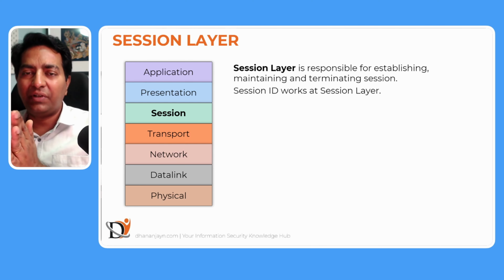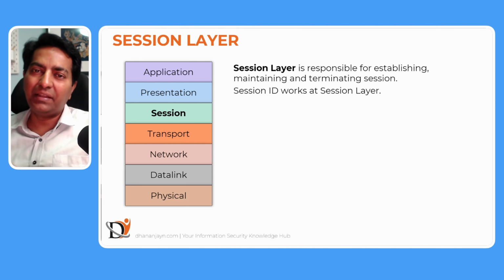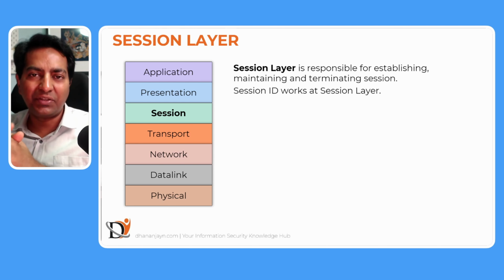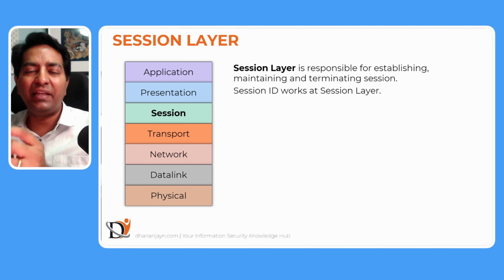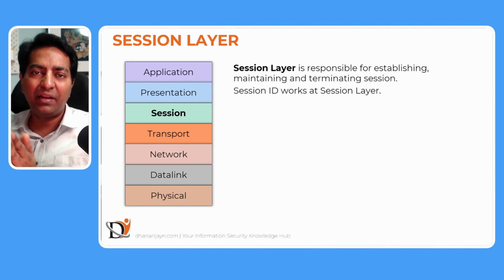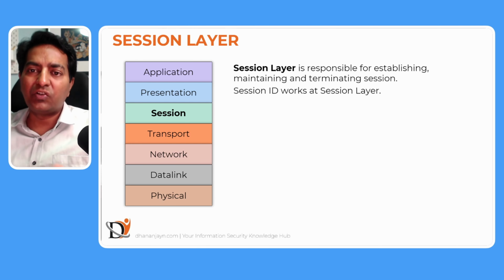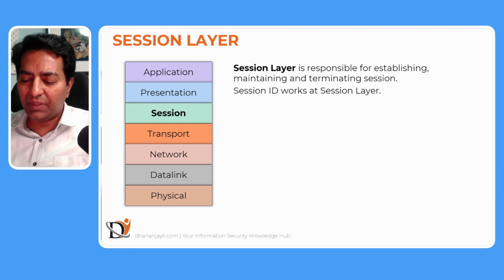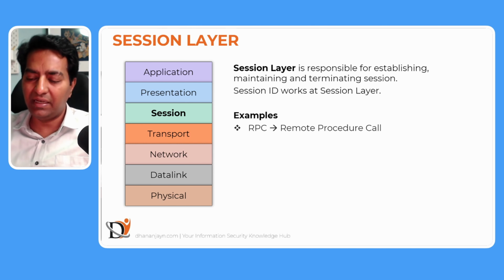Session Layer Explained | How Sessions Actually Work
007 OSI Model: Understanding Session Layer
🎓 cybersecuritycareer.academy

📘 OSI Model Explained – Complete Course for Beginners
The OSI Model (Open Systems Interconnection) is the foundation of modern networking. If you want to build a career in IT, networking, or cybersecurity, understanding the OSI layers is a must.

In this course, you’ll learn:
✅ The 7 Layers of the OSI Model (Physical → Application)
✅ Real-world examples of how each layer works
✅ How the OSI Model compares to the TCP/IP Model
✅ Common interview questions on OSI

Whether you’re a student, beginner, or cybersecurity professional, this course will simplify complex concepts and make networking crystal clear.

Aspiring Network Engineers & Cybersecurity Analysts
Professionals preparing for certifications (CompTIA, CCNA, CEH, CISSP, etc.)
Anyone curious about how the internet actually works!

A solid foundation in networking concepts
The ability to map real-world issues to OSI layers
Knowledge that helps you crack interviews & certifications
Practical insights for cybersecurity defense
💡 Tip: Don’t just memorize – understand how each OSI layer interacts. This knowledge will stay with you forever!